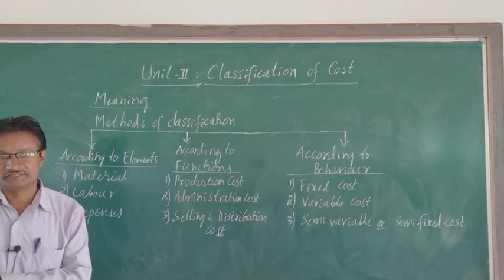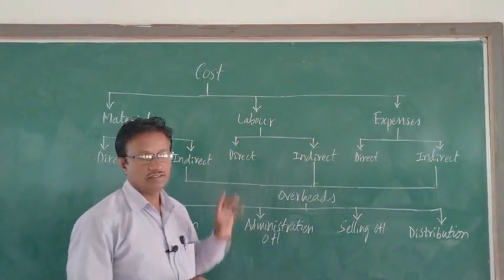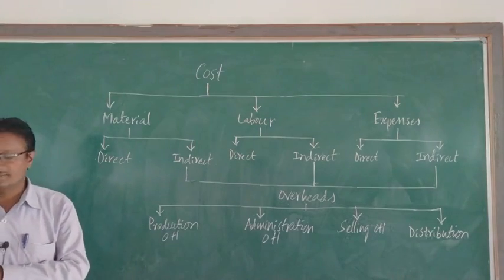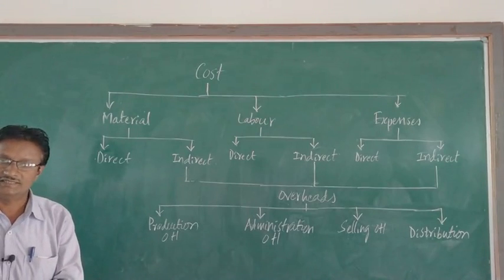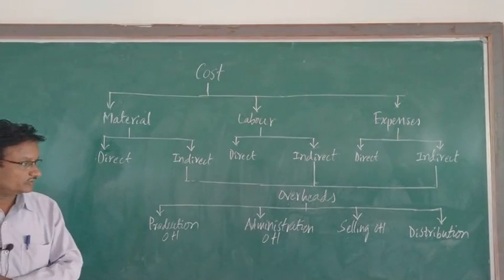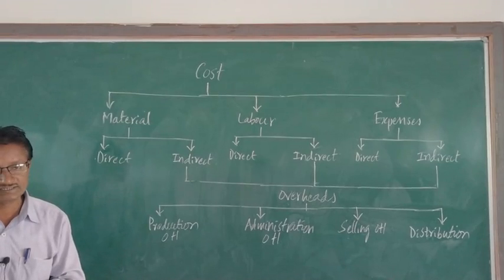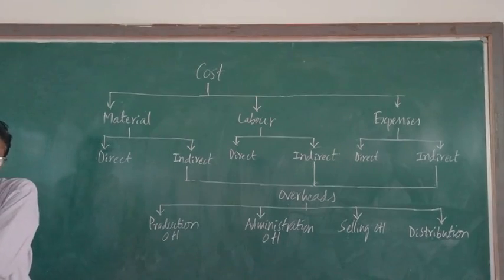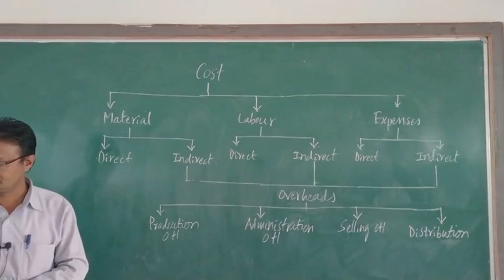October 12, 2020